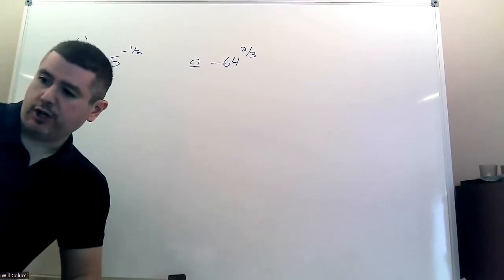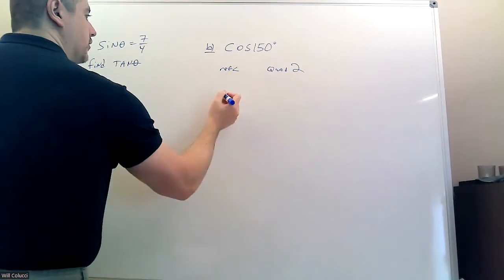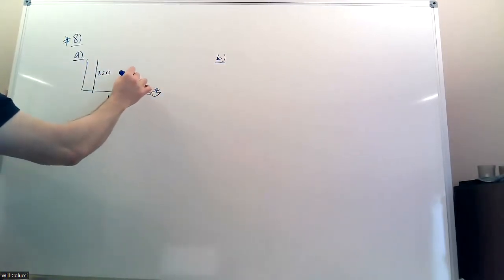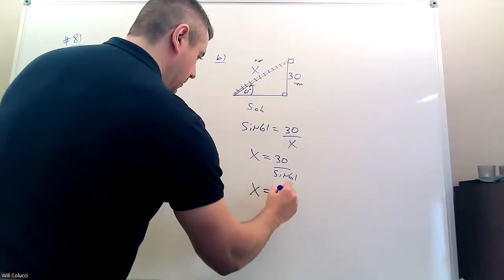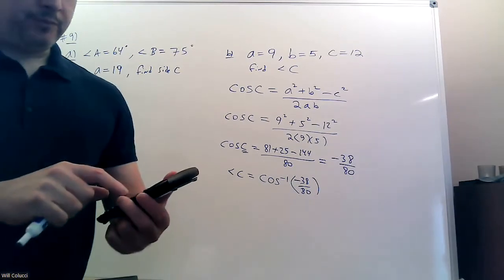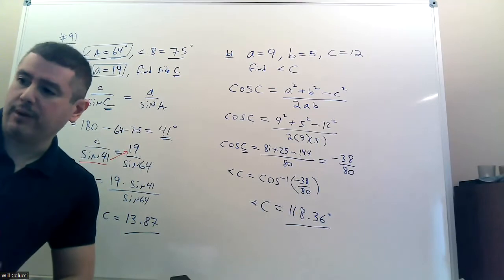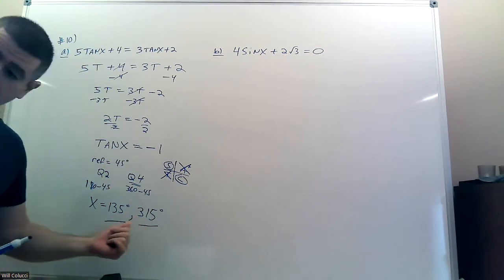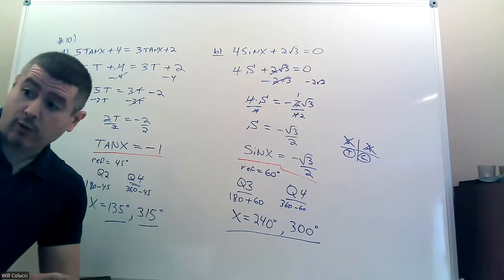Final Part 2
The 2nd half of the problems on the final, #6 thru #10.  Mostly the Trig problems.  Also ridiculously long video.  I tried to keep it short.